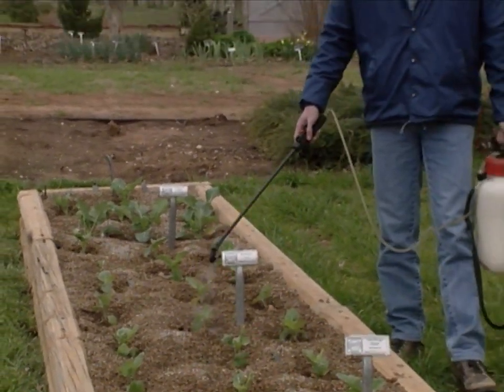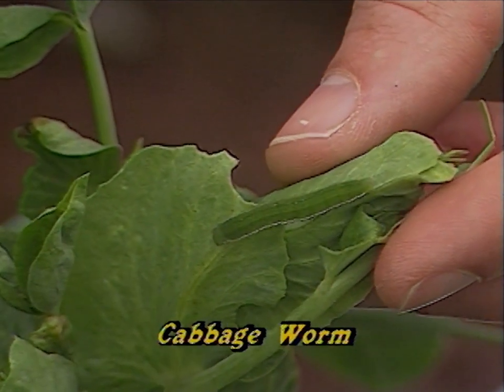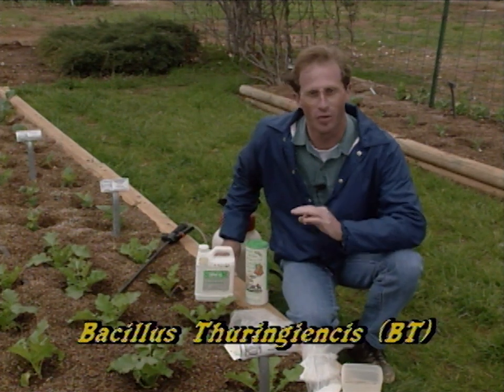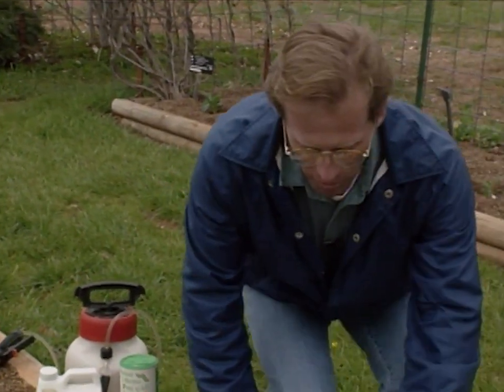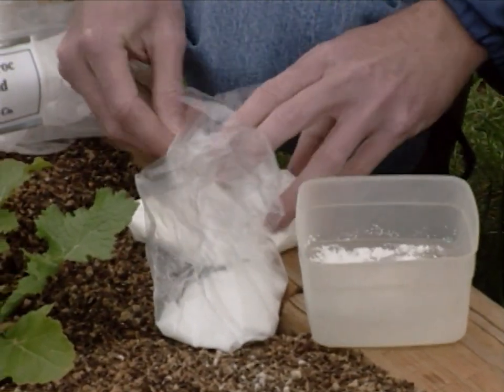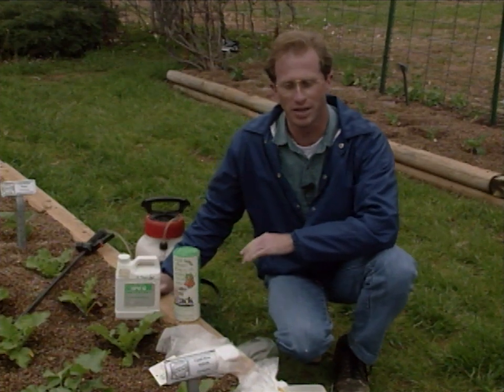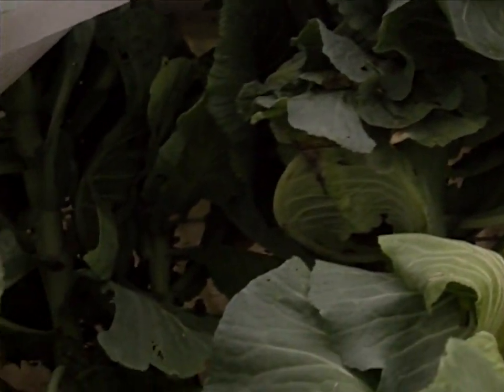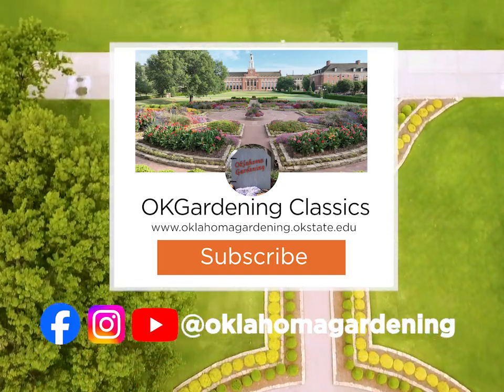BT on Catepillars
Host Steve Dobbs warns us about two pests in the garden, the cabbage worm and the cabbage looper, and the controls that you can use against them.